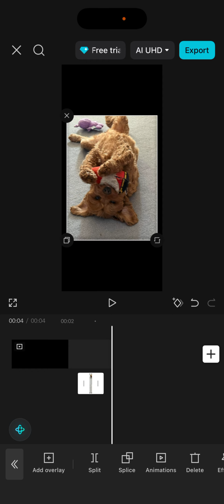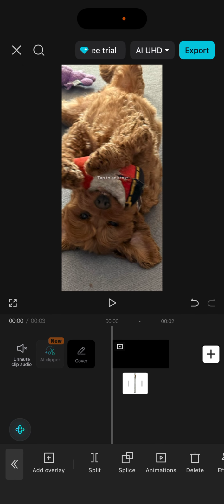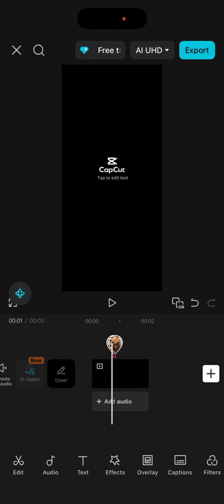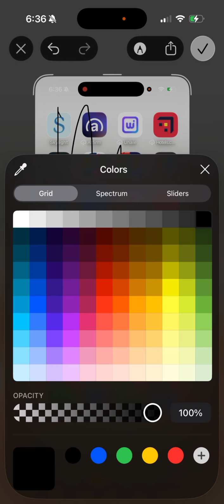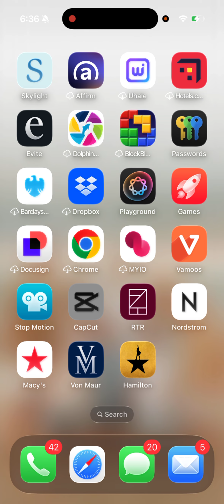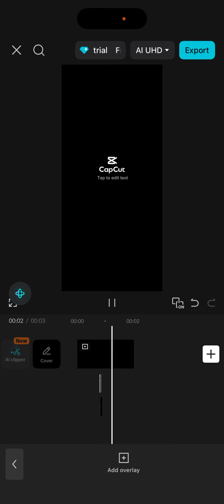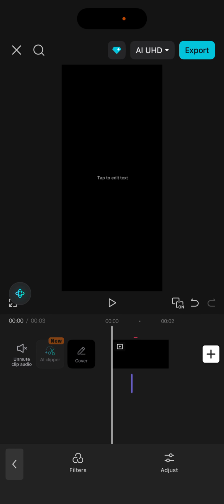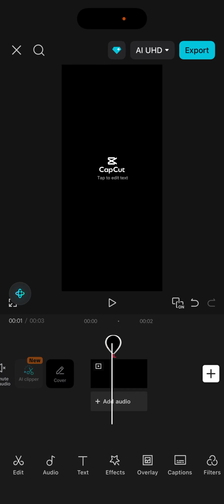How to make a quick snap video on Capcut